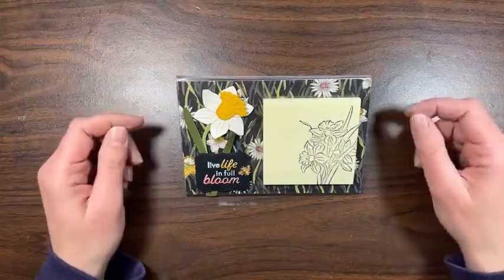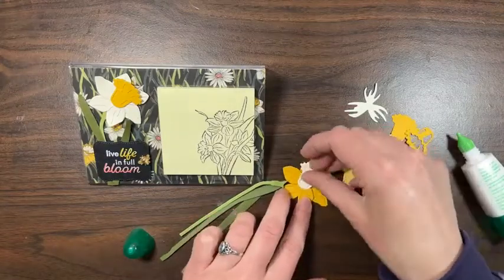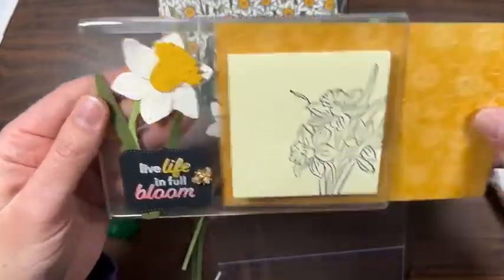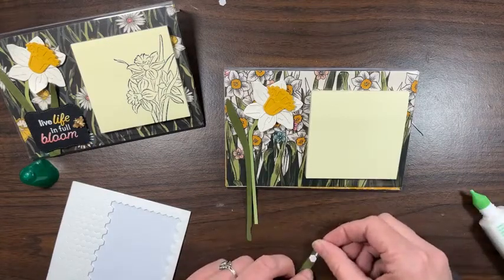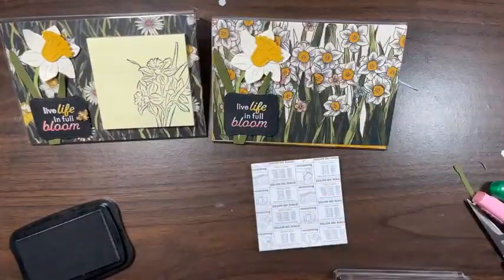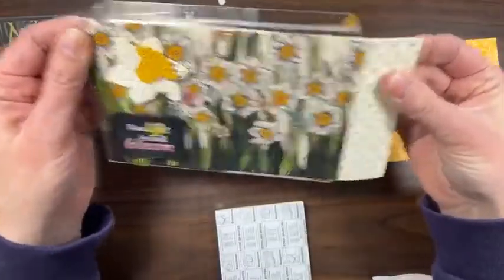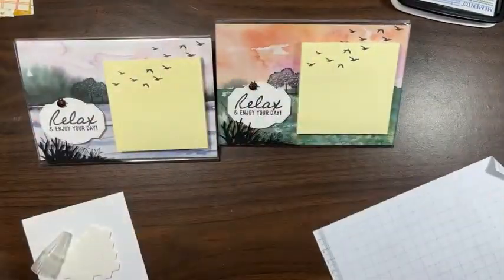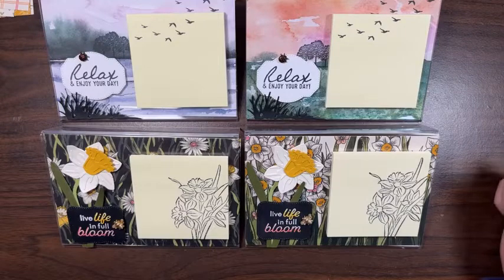Desktop Sticky Note Holders using Stampin' Up! products - Great for gifts or craft fairs!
I love a good practical project, especially if I can see it on my desk every day.  Pick up these items from Dollar Tree and make your own!

4x6 Photo Frame - horizontal
Sticky notes

The Stampin' Up! products I used today are below.  You can shop with me at orderwithdeb.com or by clicking any item below.

• Daffodil Afternoon 12" X 12" (30.5 X 30.5 Cm) Designer Series Paper
• New Horizons 6" X 6" (15.2 X 15.2 Cm) Designer Series Paper